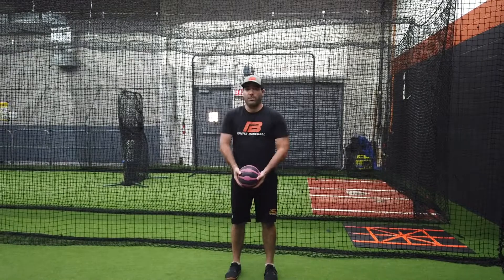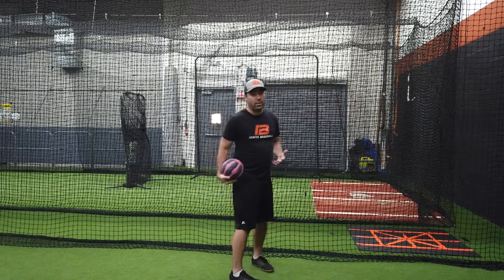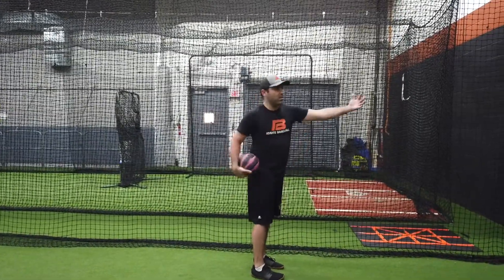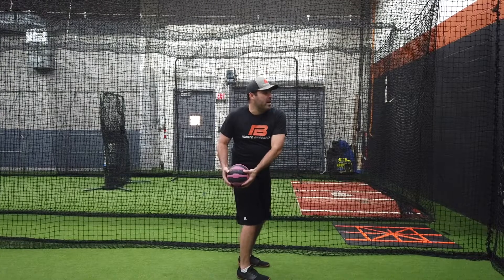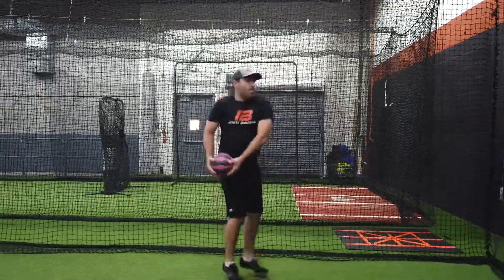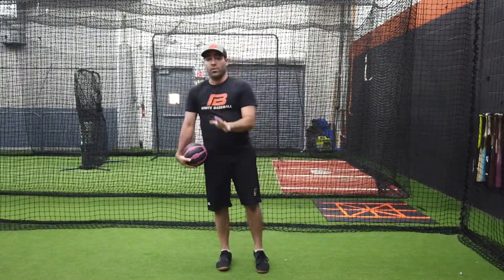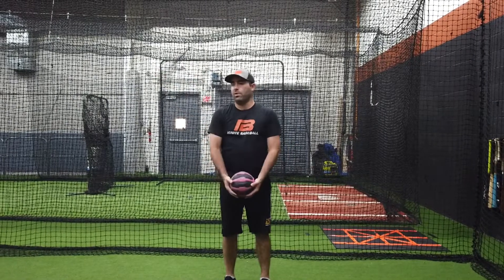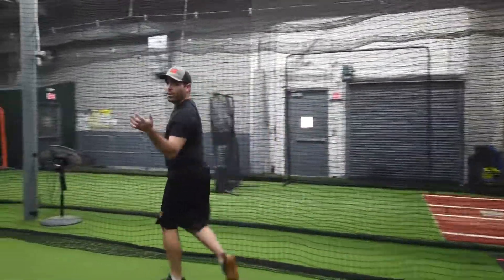90° Jump medicine ball scoop toss￼